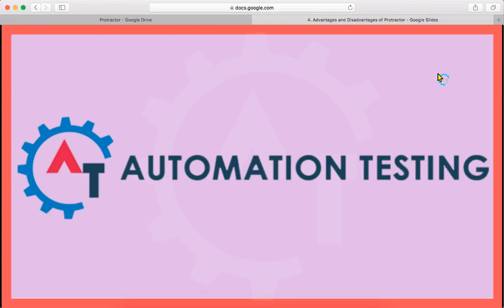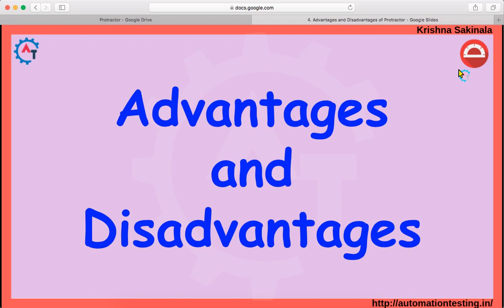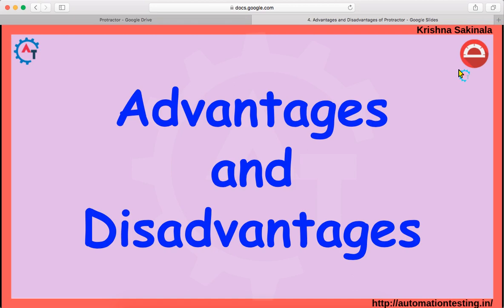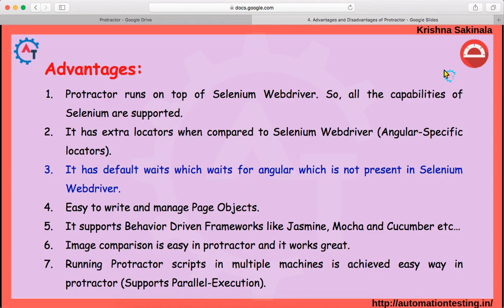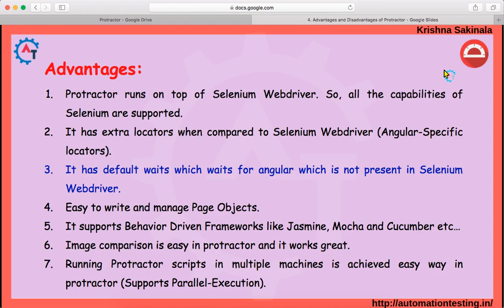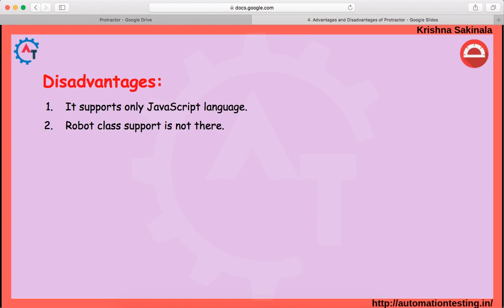Protractor Tutorial 4 - Advantages and Disadvantages of Protractor Automation Tool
Please use the following link to install the Katalon Studio:

In this video will discuss about advantages and disadvantages of Protractor Automation Tool.

Advantages:

1. Protractor runs on top of Selenium Webdriver. So, all the capabilities of Selenium are supported.
2. It has extra locators when compared to Selenium Webdriver (Angular-Specific locators).
3. It has default waits which waits for angular which is not present in Selenium Webdriver.
4. Easy to write and manage Page Objects.
5. It supports Behavior Driven Frameworks like Jasmine, Mocha and Cucumber etc…
6. Image comparison is easy in protractor and it works great.
7. Running Protractor scripts in multiple machines is achieved easy way in protractor (Supports Parallel-Execution).

Disadvantages:

1. It supports only JavaScript language.
2. Robot class support is not there.